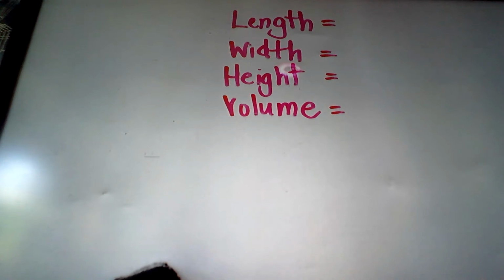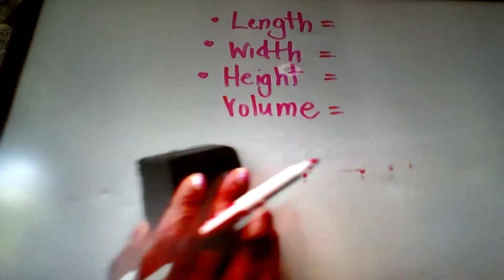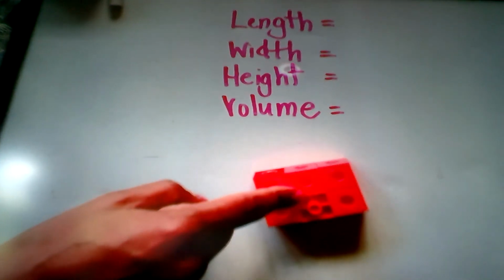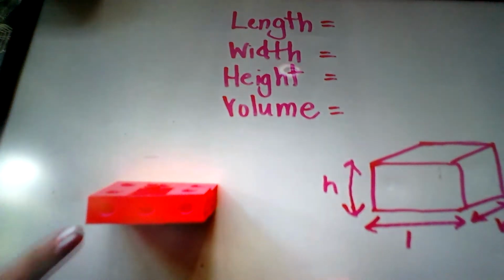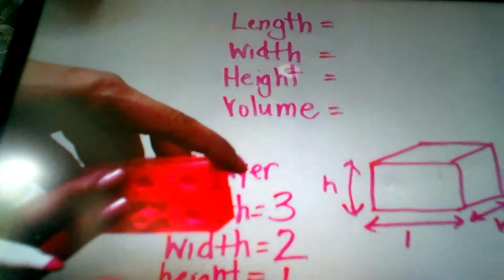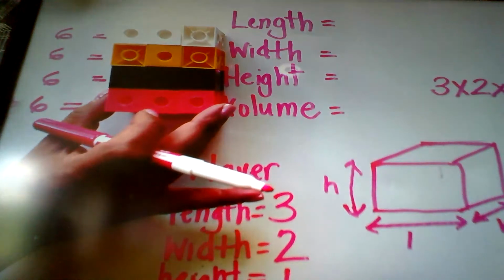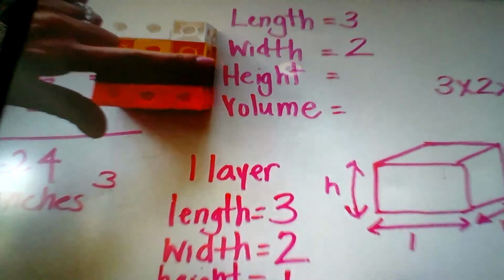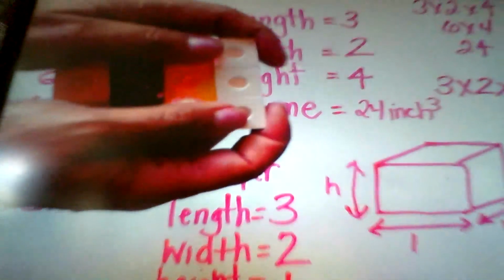Math_Grade5_Module5A_Addition and Multiplication with Volume and Area_Day4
How can multiplication help me calculate volume?